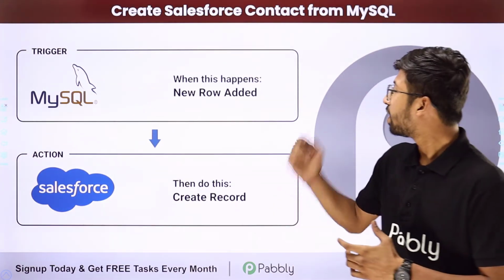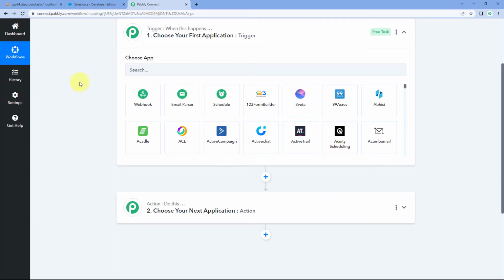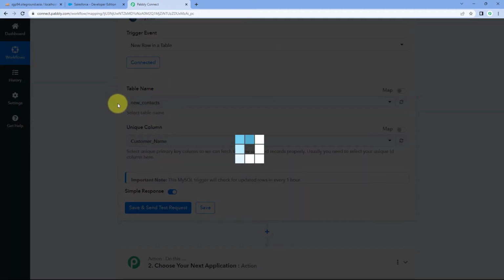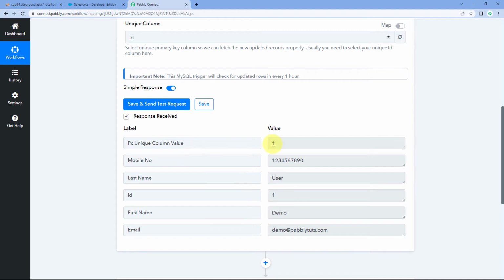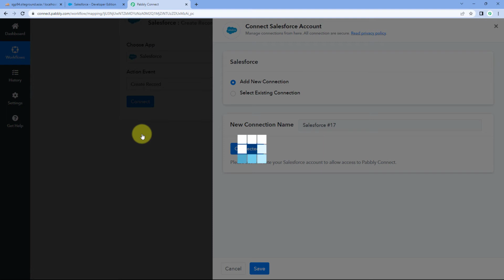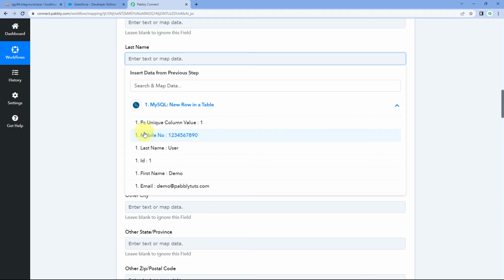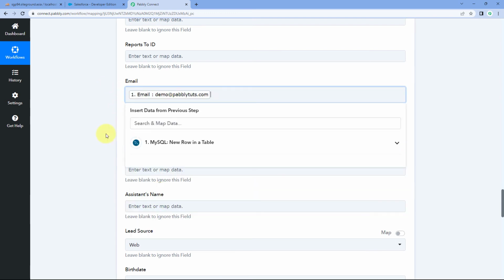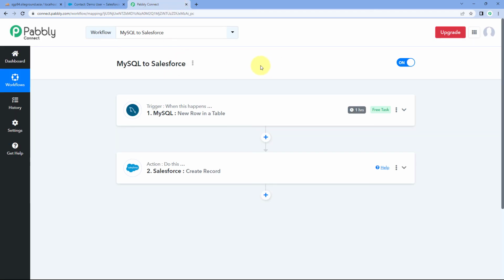How to Create Salesforce Contact from MySQL - MySQL Salesforce Integration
In this video, we will learn MySQL Salesforce Integration using Pabbly Connect.
This integration, empowers users to automatically create Salesforce contacts based on data from MySQL. Users can streamline their contact management process and ensure that relevant data from MySQL is easily synced with Salesforce. This integration also offers improving data accuracy, and enabling efficient contact management for enhanced customer relationship management.

1. Automation: Pabbly Connect offers automation capabilities that can help you automate mundane and repetitive tasks. This allows you to save time, money and resources.

2. Integration: Pabbly Connect provides a wide range of integrations so that you can connect different web services with each other. This helps you to create smarter workflow processes and make your business more efficient.

3. Security: Pabbly Connect takes security seriously and provides an industry-standard security system to protect your data and applications.

4. Scalability: Pabbly Connect is highly scalable and allows you to easily add new applications and services to your workflow.

 5. Cost-effective: Pabbly Connect is cost-effective and provides plans for different business sizes.